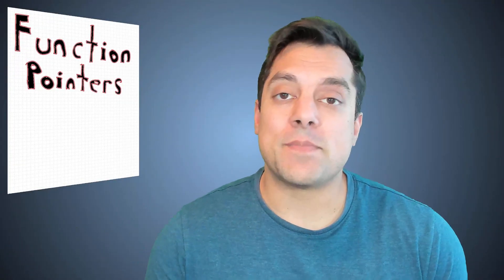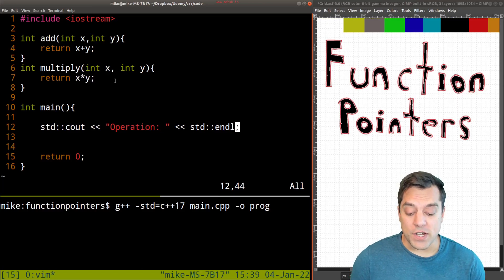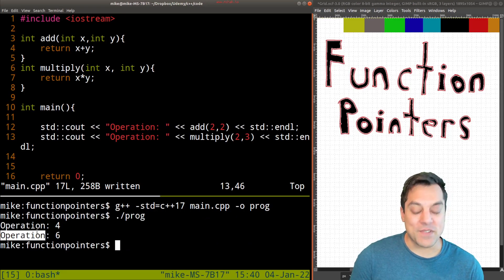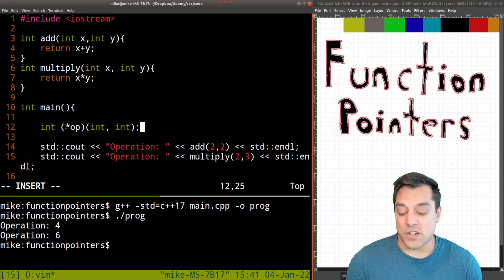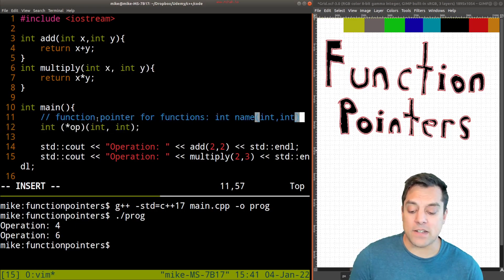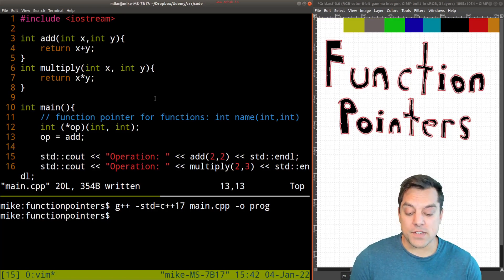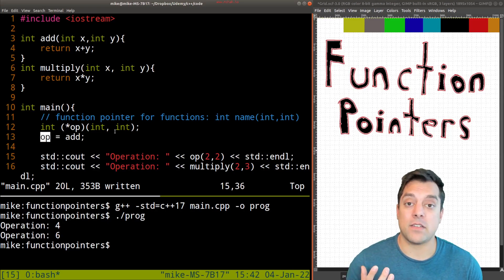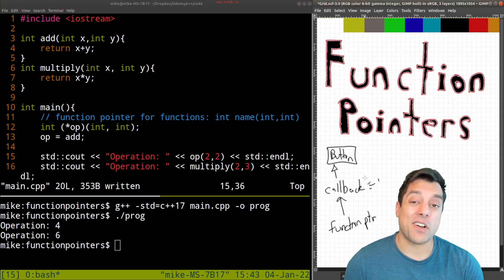Function pointers, typedef a function pointer, and std::function | Modern Cpp Series Ep. 30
►Lesson Description: In this lesson I show how to create a variable that can store a function address--this is called a function pointer. One common use of function pointers is to be used for 'callback' functions that can be reassigned at run-time to change the behavior associated with some object (e.g. in a graphical user interface when you press a button).

Later on in the video I'll show a few easier ways to work with function pointers, including using a 'typedef' (which you'll often see in C codebases), as well as the more modern std::function, which uses a much more forgiving syntax.